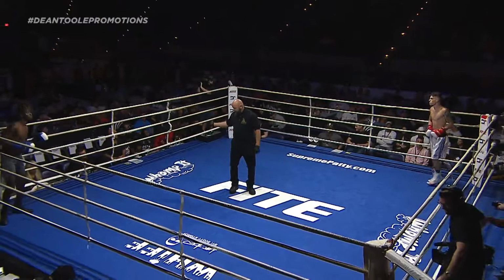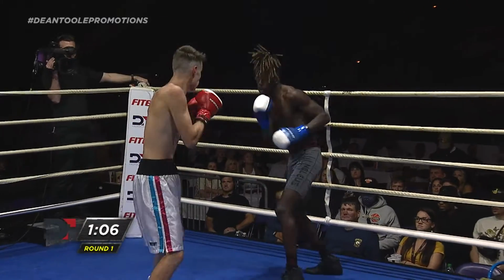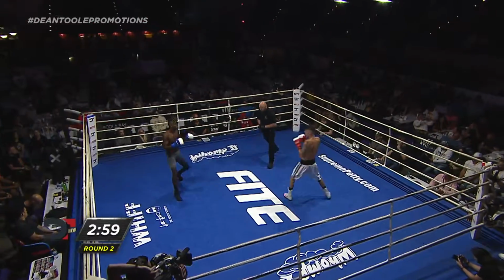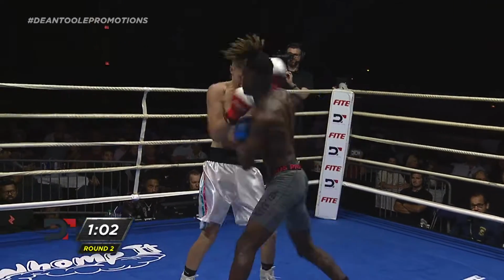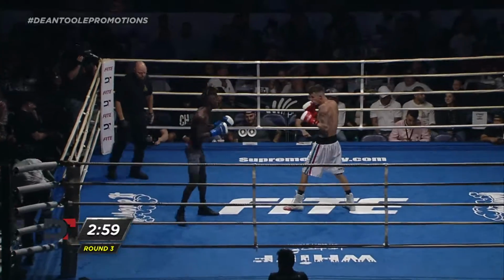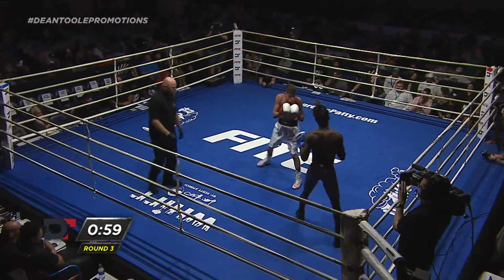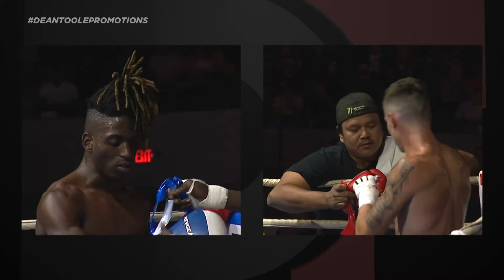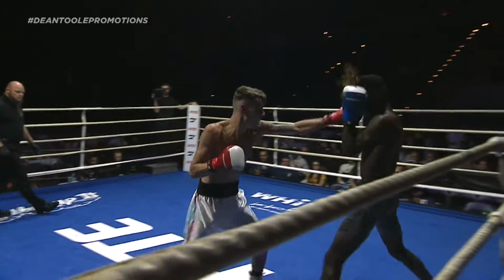Island Fights 69 - BILLY ROGERS VS KEYSHAWAN GRAY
Relive the excitement of Island Fights 69 featuring the intense matchup between Billy Rogers and Keyshawn Gray! Held in Pensacola, Florida, this event showcased some of the best talents in MMA, martial arts, kickboxing, and boxing. From pro fights to amateur bouts, Island Fights brings you the ultimate regional sports event.

Experience the thrill of combat sports with fighters giving their all in the octagon. Watch as these warriors battle it out for supremacy in the cage, delivering knockouts, submissions, and unforgettable moments.

Whether you're a fan of UFC, DAZN, BKFC, or just love the adrenaline of fight nights, this video has it all. With legends like Roy Jones Jr. and rising stars like Pearl Gonzalez, Island Fights 69 is a must-watch for any combat sports enthusiast.

Don't miss out on the best fights of 2023 and get ready for more action in 2024. Follow the journey of champions and immerse yourself in the world of MMA, kickboxing, and boxing.